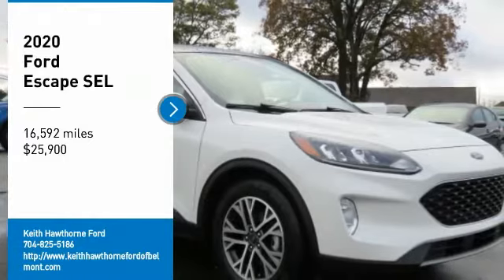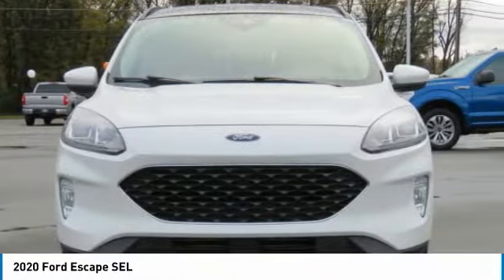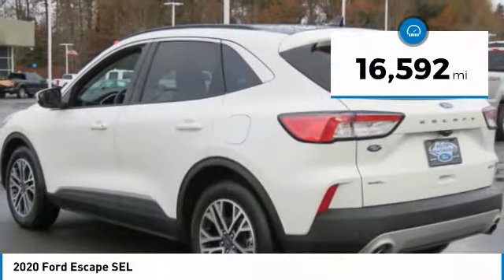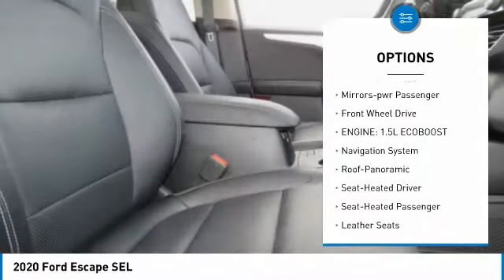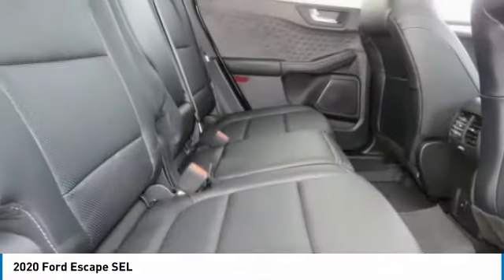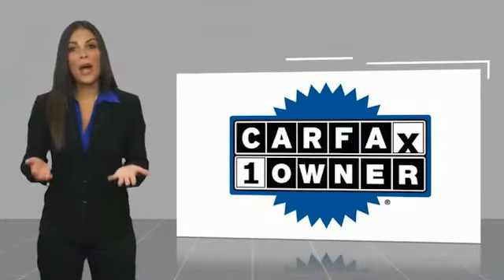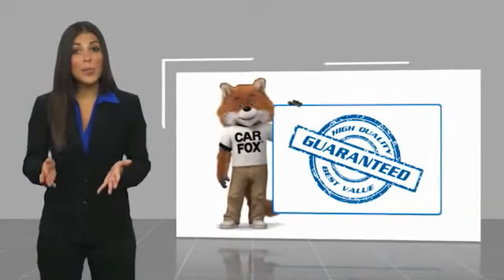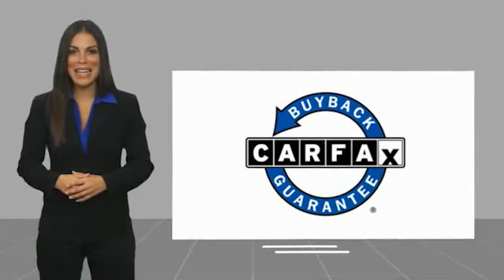2020 Ford Escape P1876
2020 Ford Escape SEL

617 N. Main St.

Excellent Condition, CARFAX 1-Owner. WAS $28,900, EPA 33 MPG Hwy/27 MPG City!